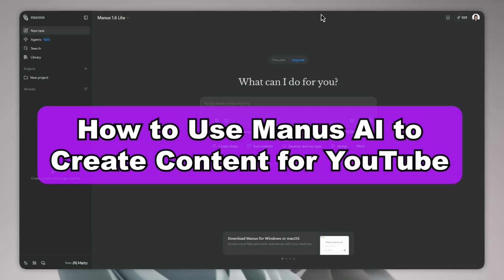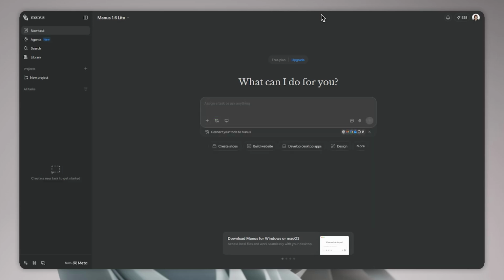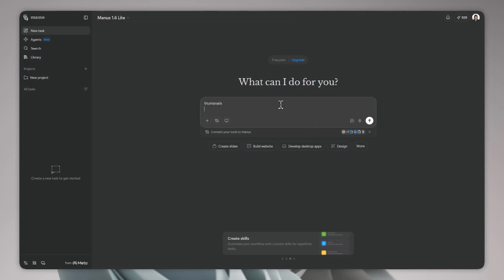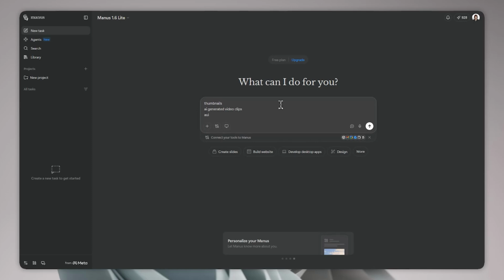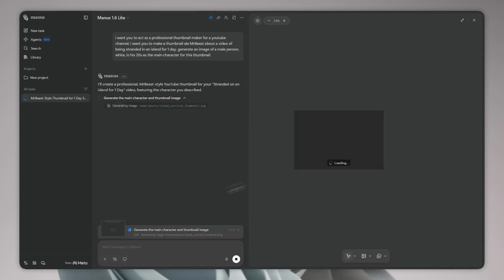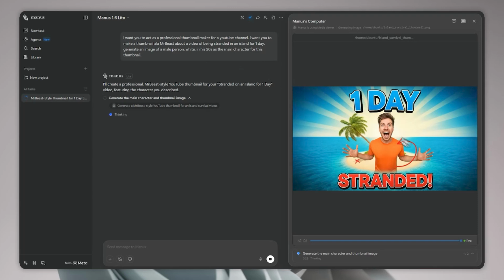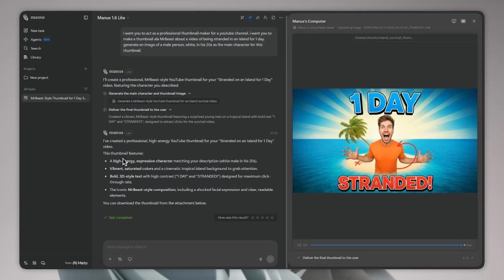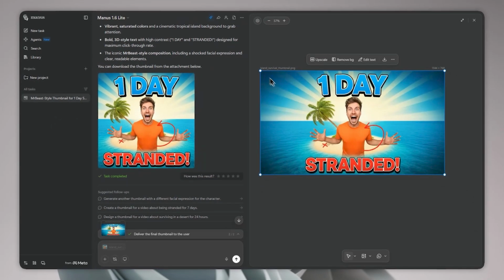How To Use Manus AI To Create Content For YouTube (Full Guide)